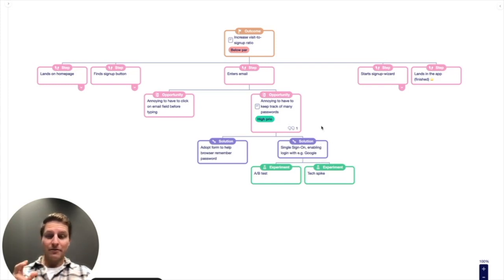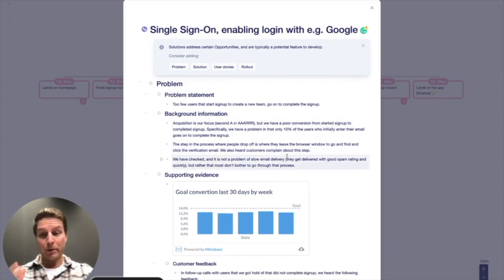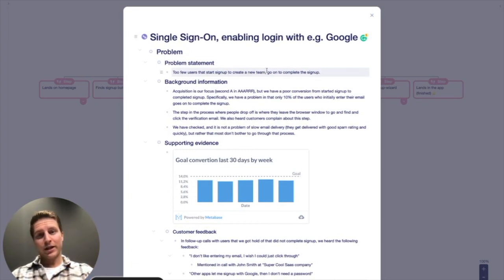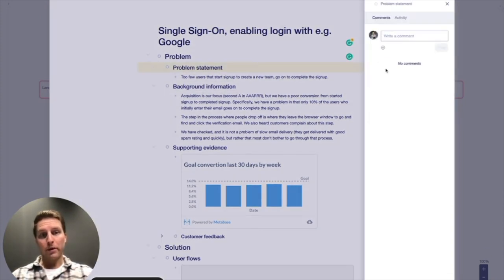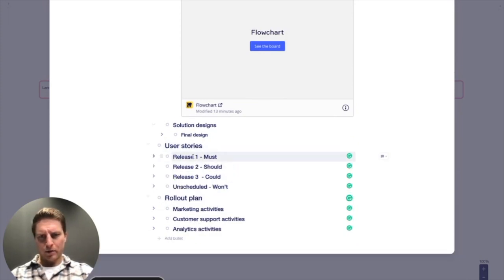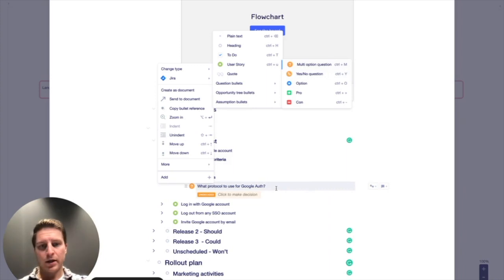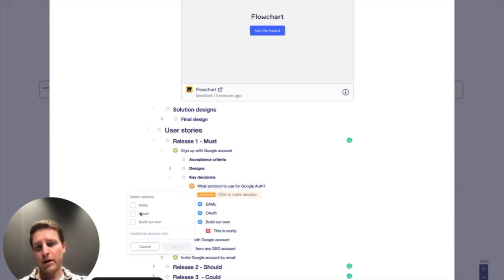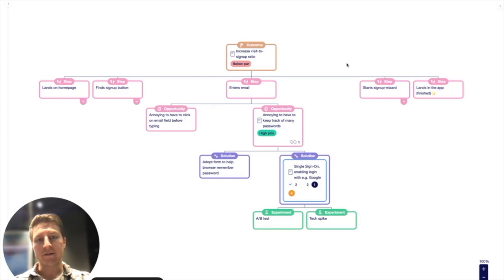Practical video 4: Epic documents, a single source of truth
This is the fourth video in the "How to work in Delibr"-series.